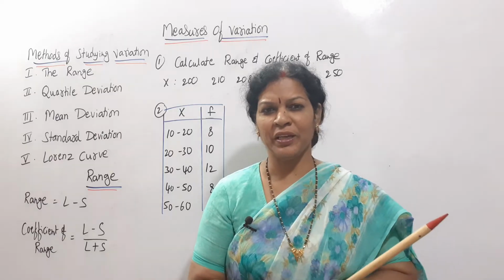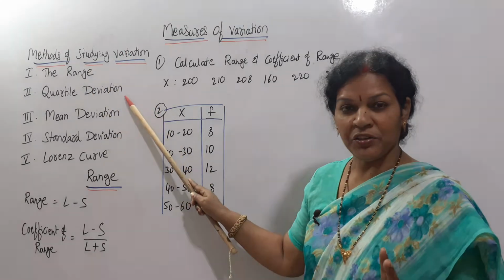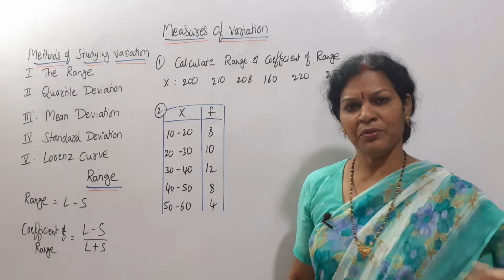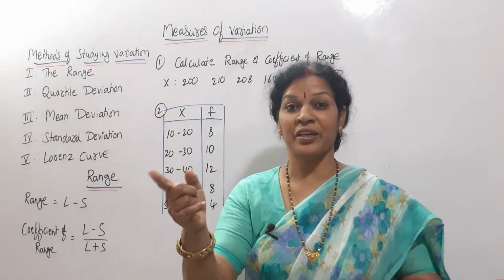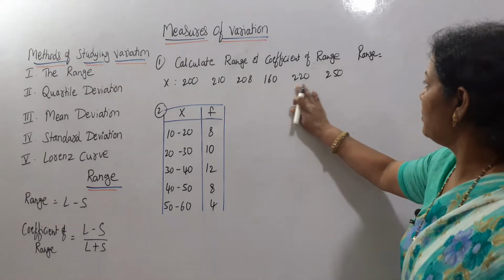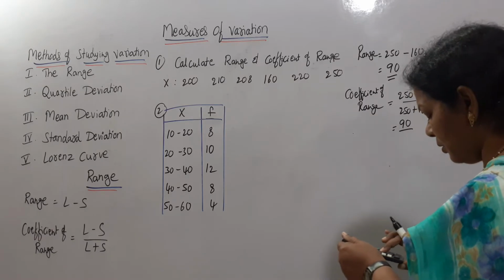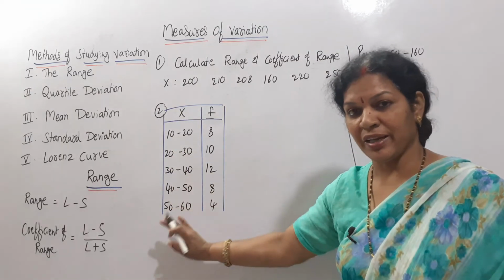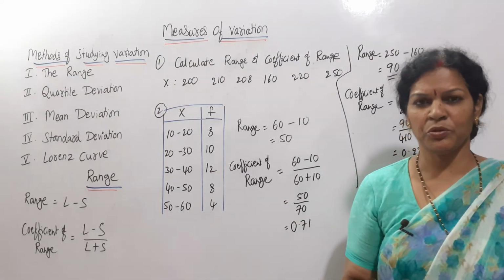33. Measures of Variation Chapter Introduction & Calculation Of The Range from Statistics Subject